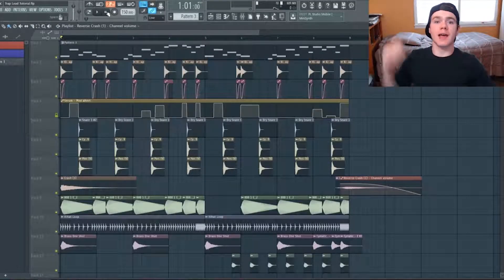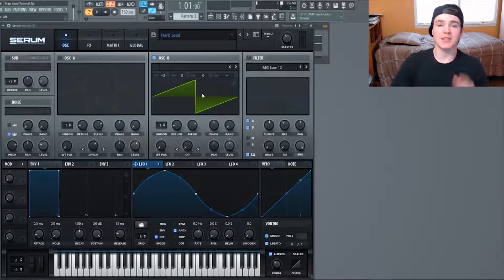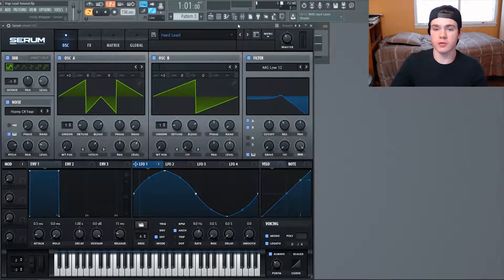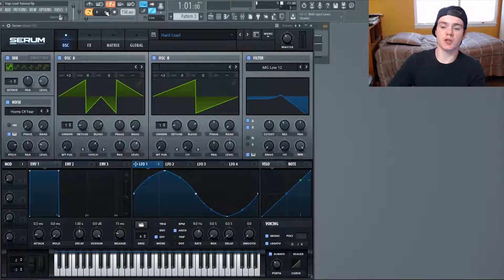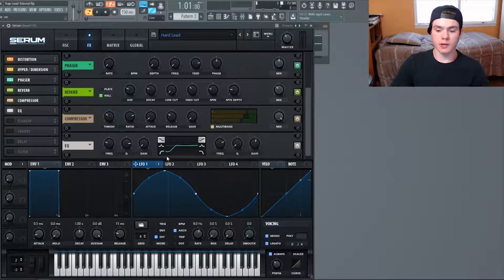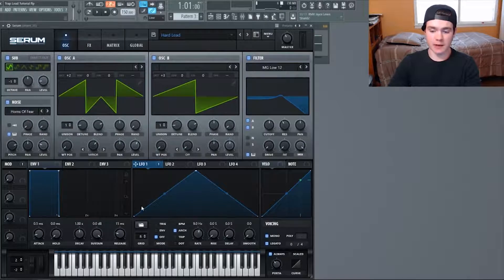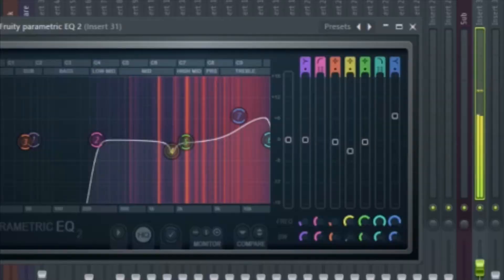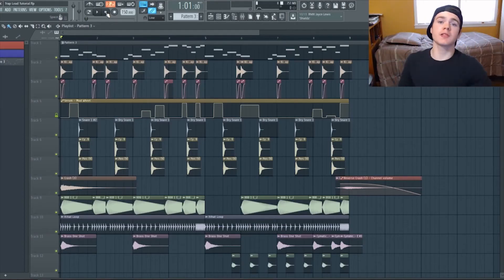Serum Tutorial - How to make a Trap Lead!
Today we show you how you can build a decent Trap lead from scratch in Serum!